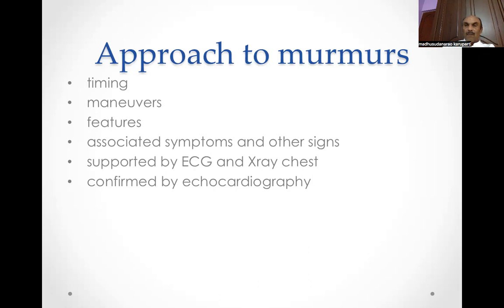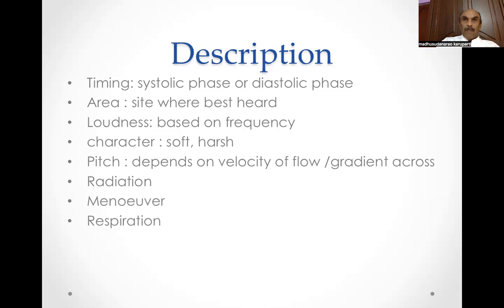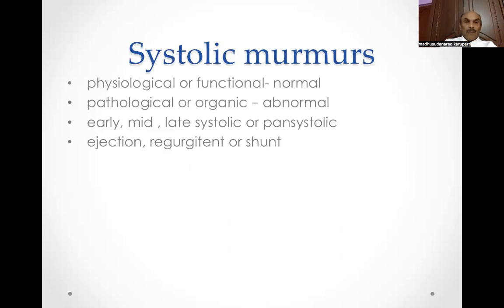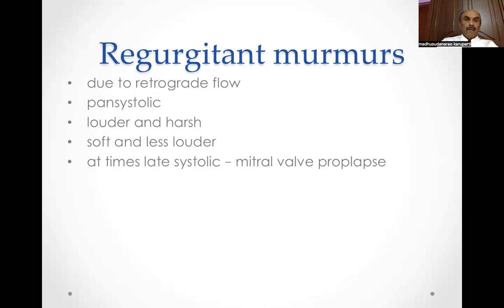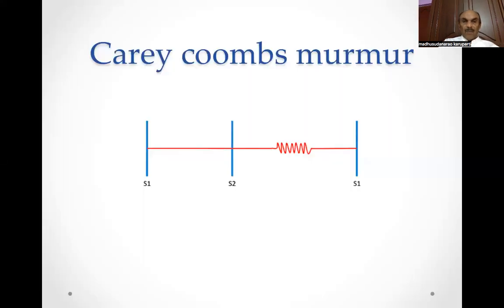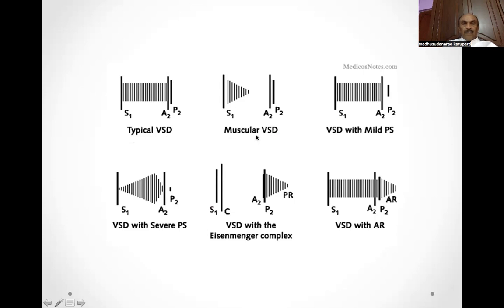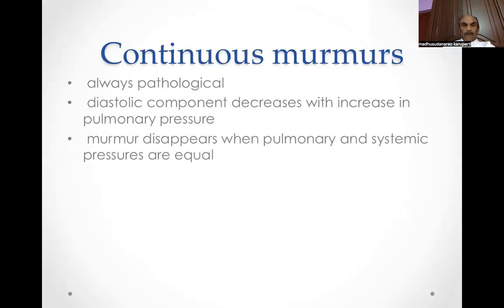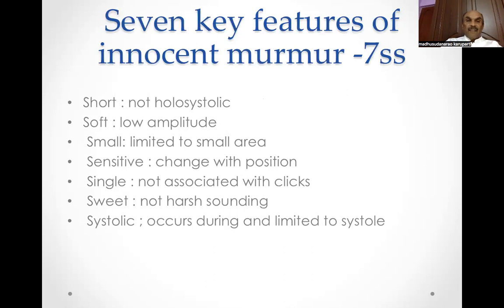I Teach Medical Students Auscultation of Heart Part 2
I presented the material related to murmurs that would benefit the students to improve their skills to pick up  auscultation findings. By watching this video I am sure one can diagnose a pathological murmur .